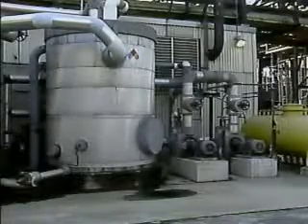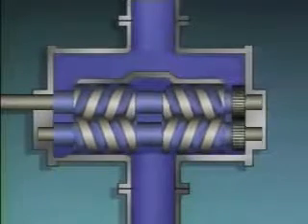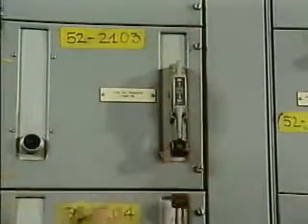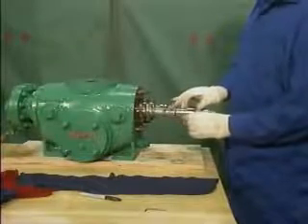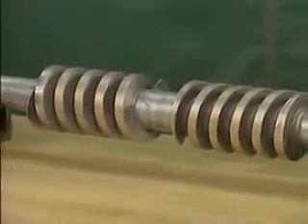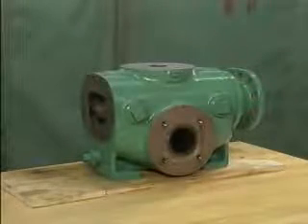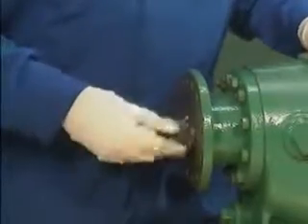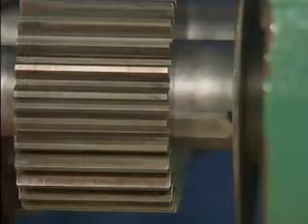On The Job Training 25, Positive displacement pumps